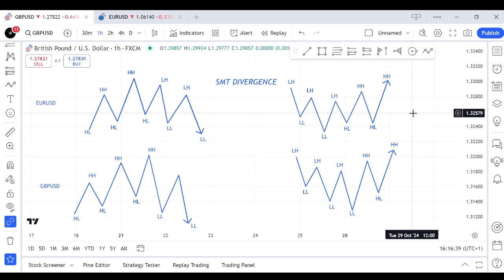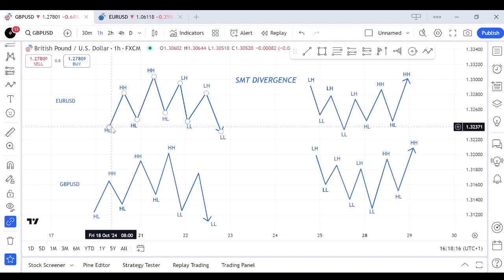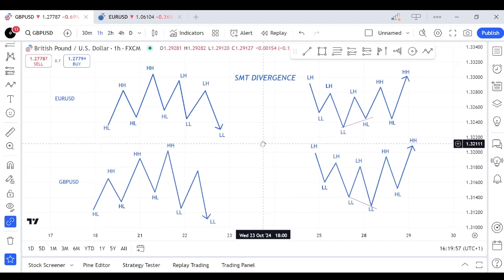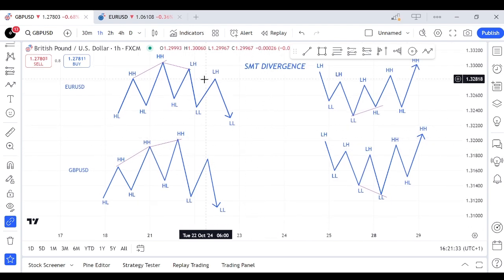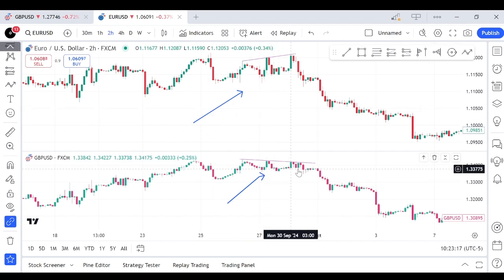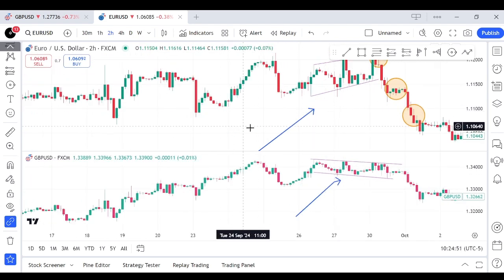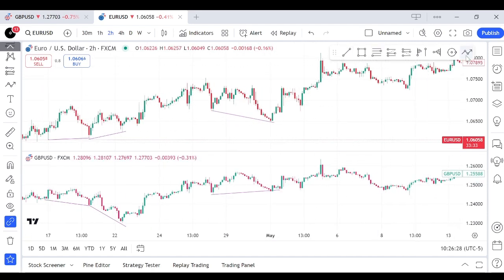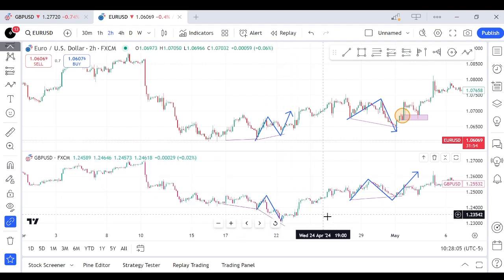SMT Divergence ICT Indicator for MT4 & MT5 - SMT Divergence Explained - How to Spot Market Reversals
This video is your comprehensive guide to understanding and applying SMT Divergence in your trading decisions.

We’ll start by breaking down the concept of SMT Divergence, explaining how it works and why it’s so effective at signaling potential market turns. You’ll learn to identify different types of SMT Divergence and understand what each means for market direction.

But knowledge isn’t enough - we’ll show you how to put this information into action. We’ll guide you through the process of integrating SMT Divergence into your existing trading strategy, including how to confirm signals with other technical indicators and how to set appropriate stop-loss and take-profit levels.